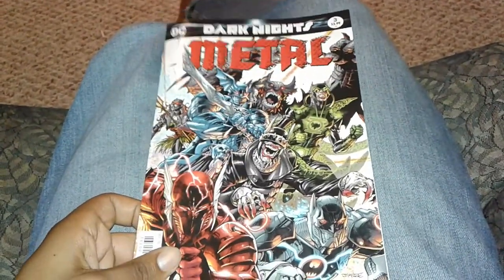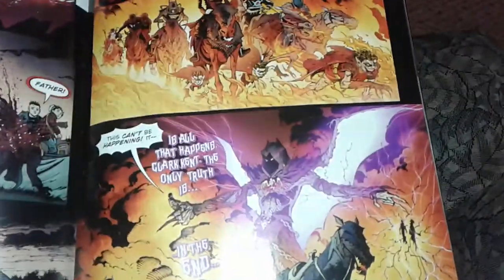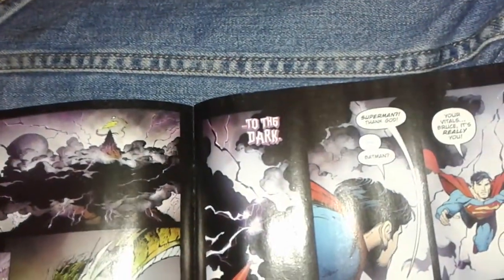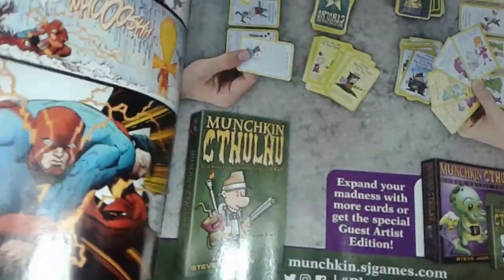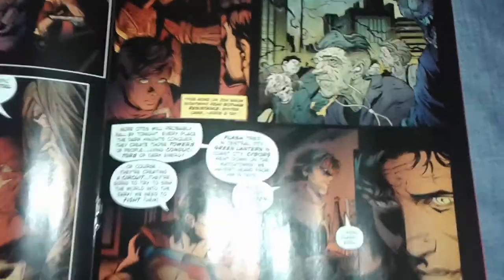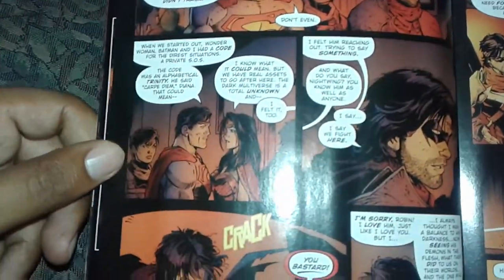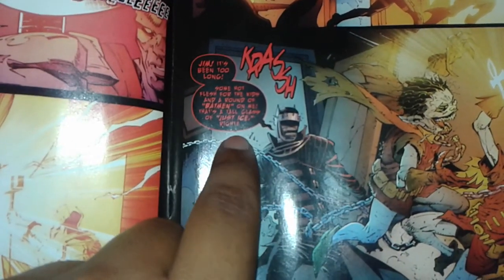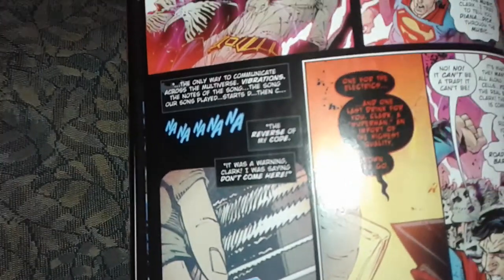Dark Knights Metal #3 - Sometimes a Simple Good vs Evil Story is All we Need